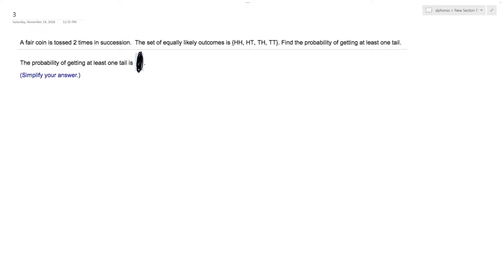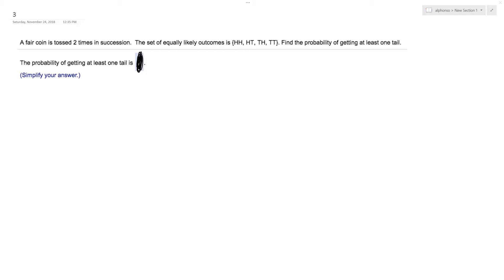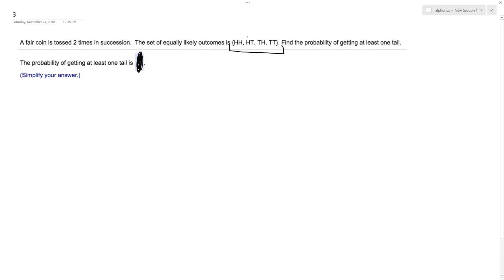The set of equally likely outcomes is {HH, HT, TH, TT}. at least one tail.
A fair coin is tossed 2 times in succession. The set of equally likely outcomes is {HH, HT, TH, TT}. Find the probability of getting at least one tail.